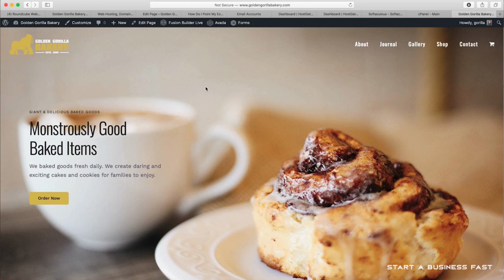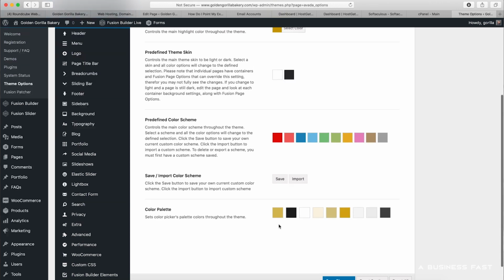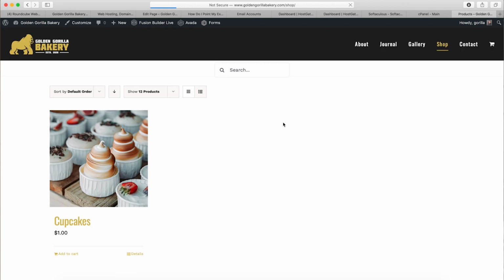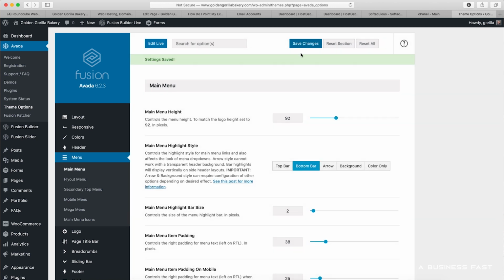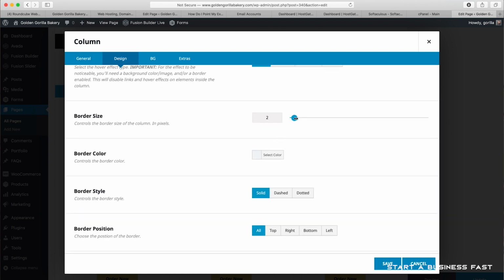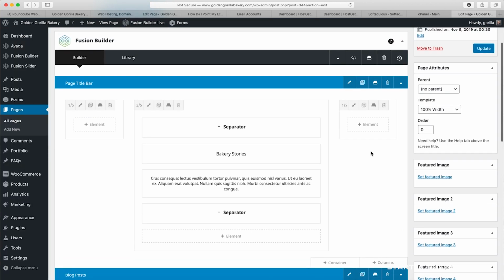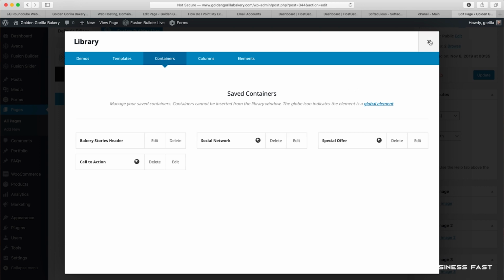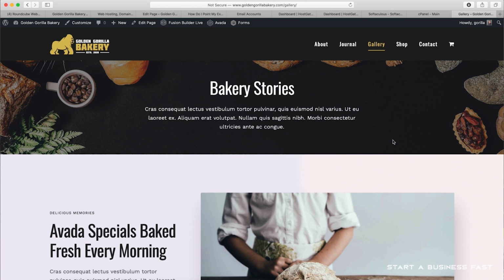Making it Look Good - Session 17